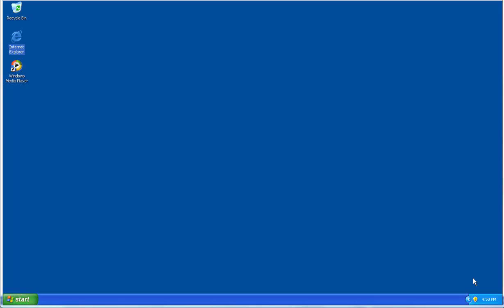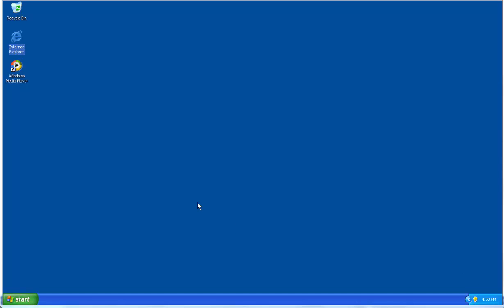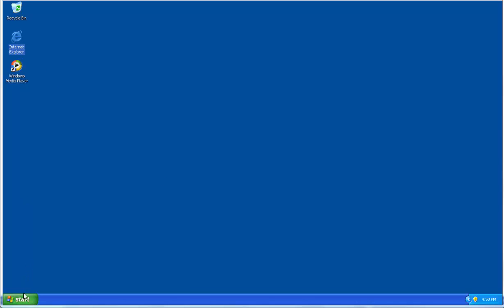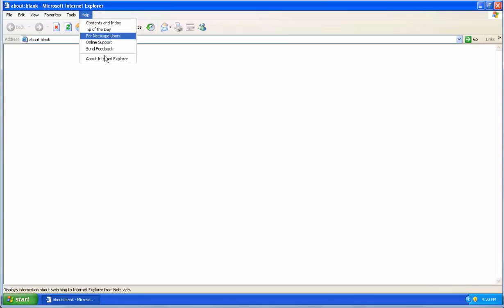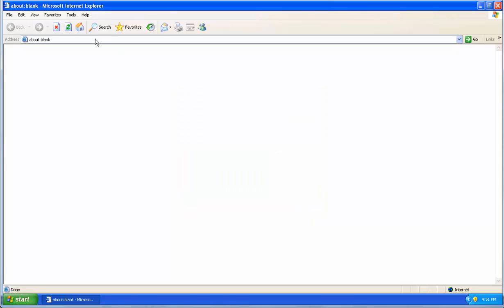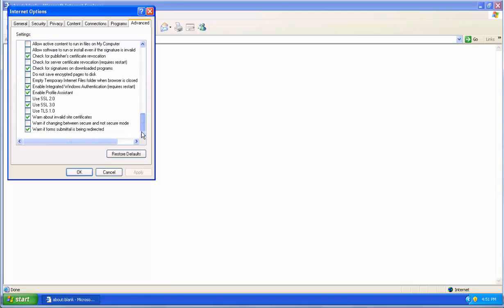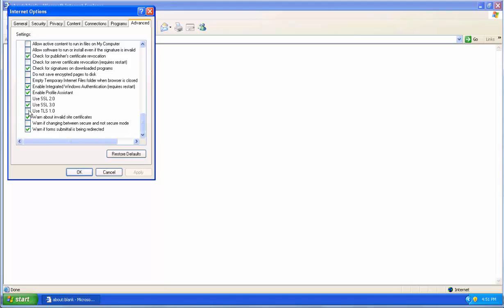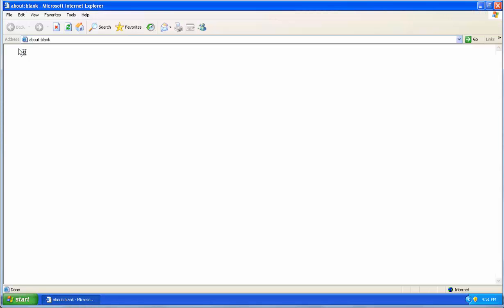Enabling TLS 1.0 in Internet Explorer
Due to a security vulnerability with Internet Explorer 6, it's best for all businesses to update their web browser security settings.  This video will show you how to check your web browser version.  If you're at risk through this security flaw, please proceed with enabling TLS 1.0 in your web browser.